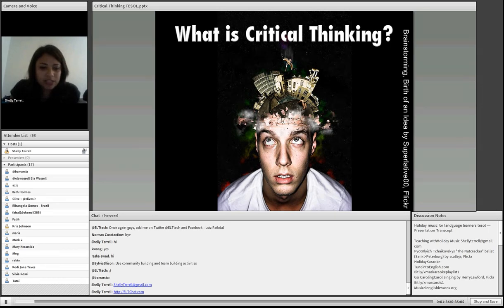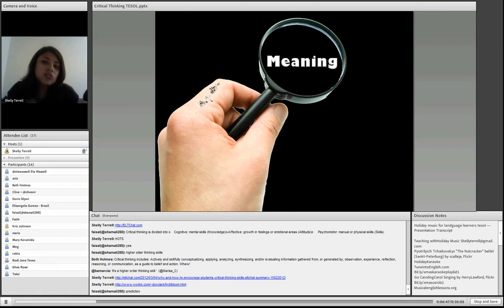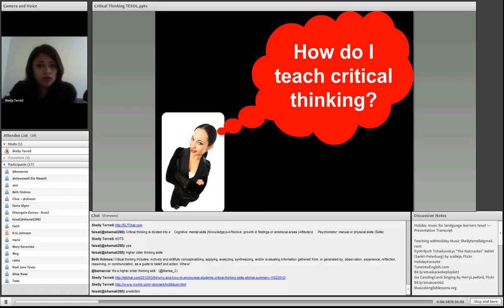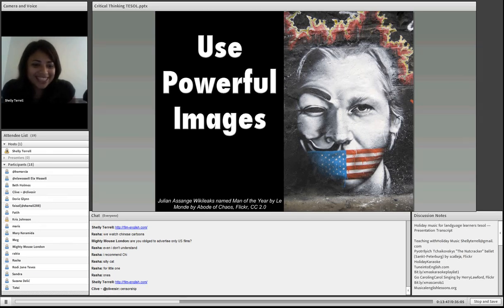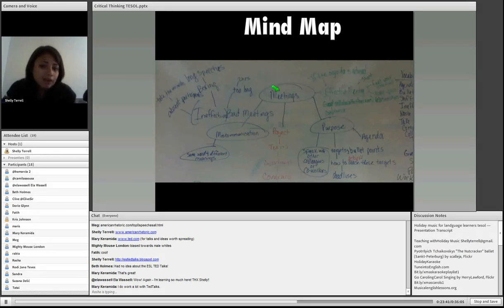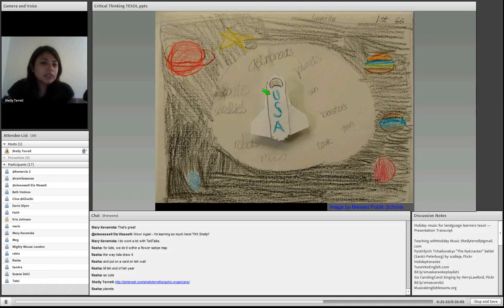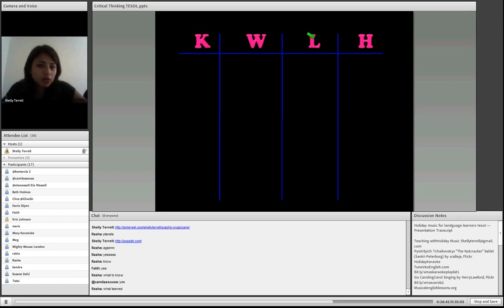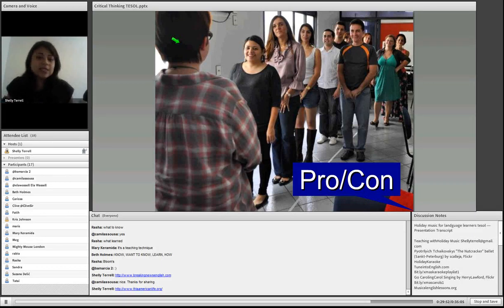Critical Thinking for English Language Learners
American TESOL Institute  Critical Thinking for English Language Learners